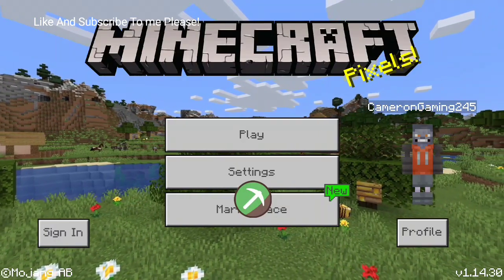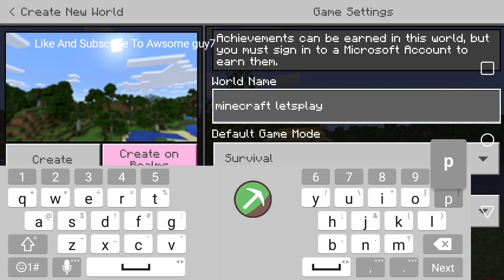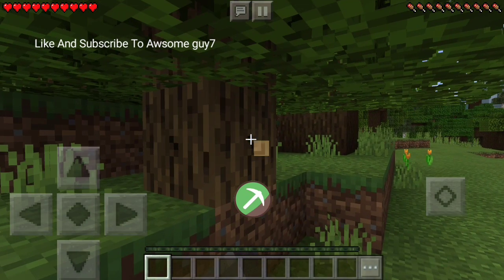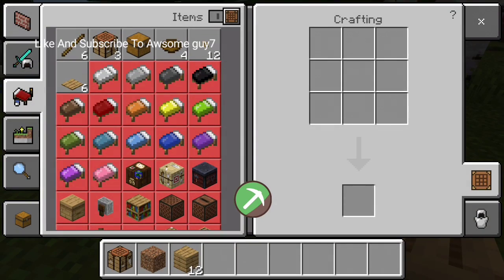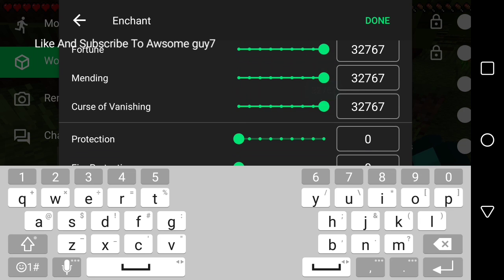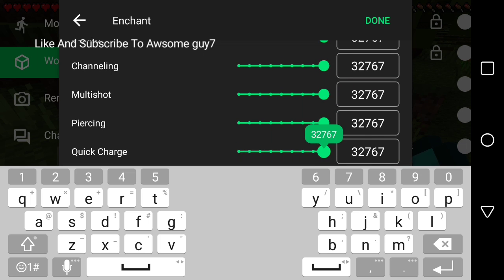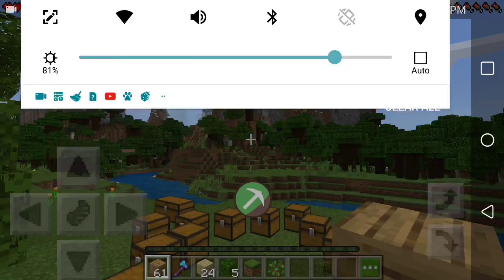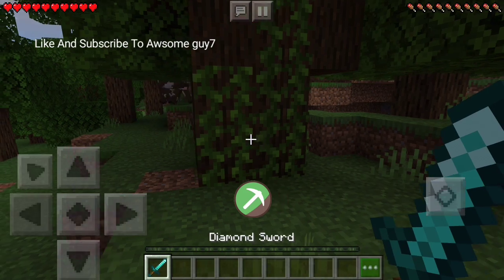Minecraft Letsplay Part 3 (remake)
Cameron's gaming world